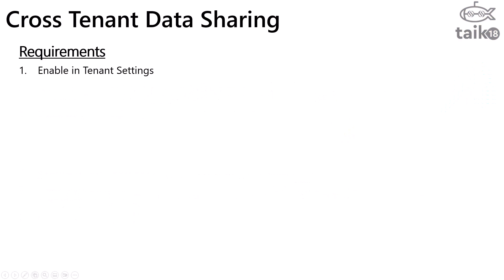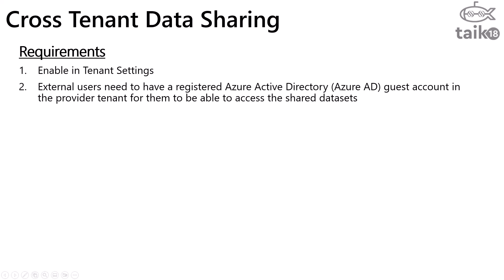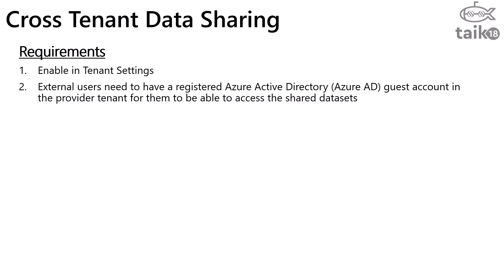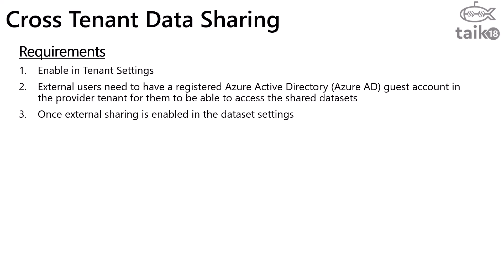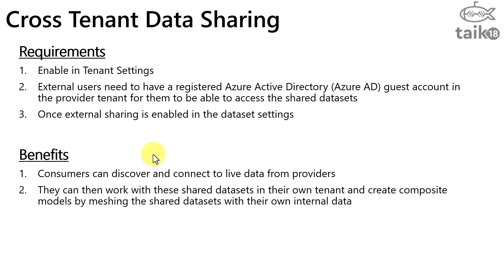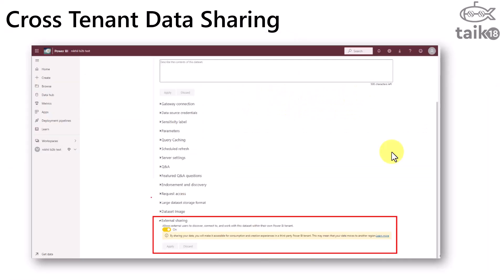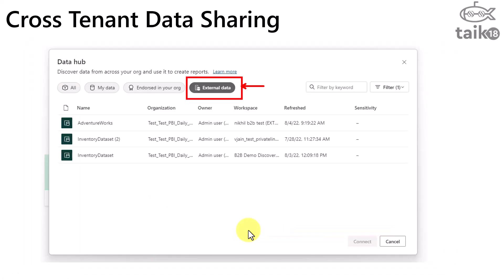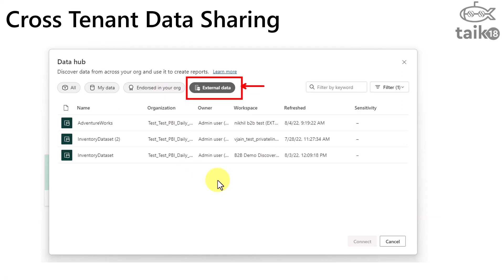Cross Tenant Data Sharing in Power BI by taik18 sep-22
Want to learn how to share data between tenants in Power BI? Watch this video by taik18 where we'll show you the step-by-step process and tips for effective cross-tenant data sharing. Don't miss out on this essential Power BI skill!

source Microsoft

Mohammed Adnan